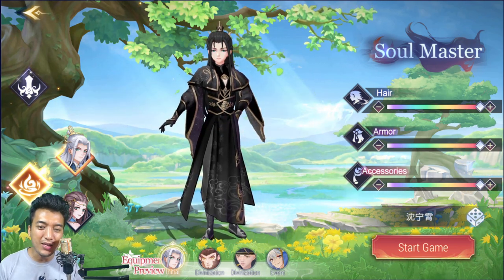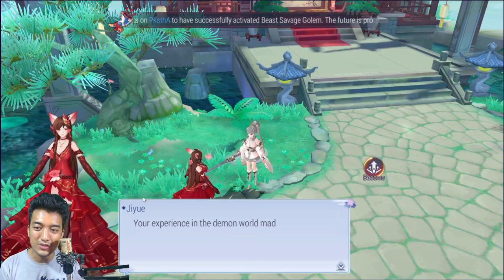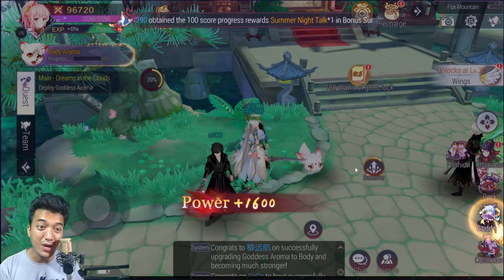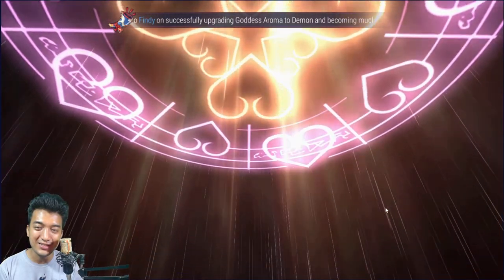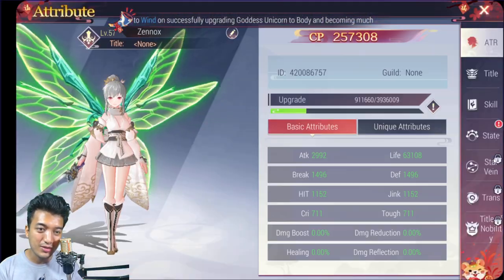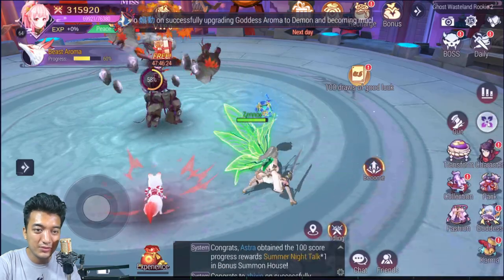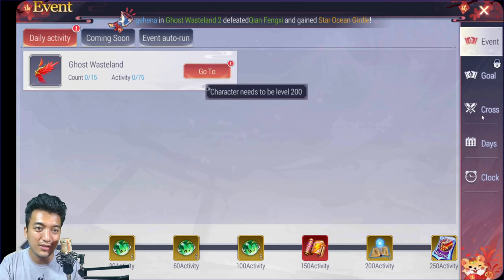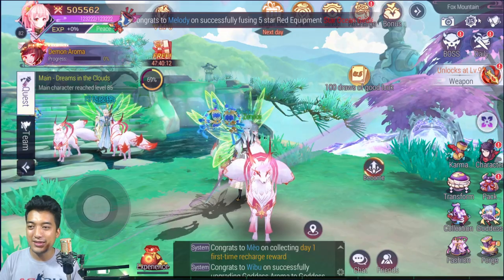Solarland - First Impressions | Gameplay (Android)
Title: Solarland - First Impressions | Gameplay (Android)